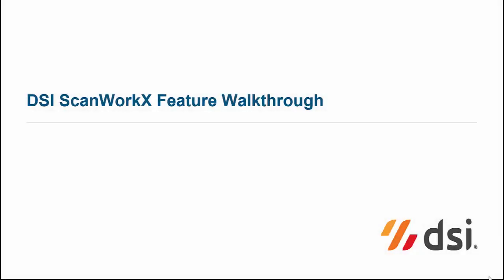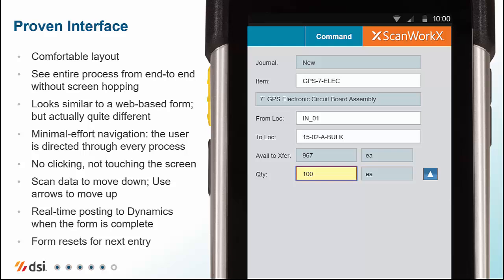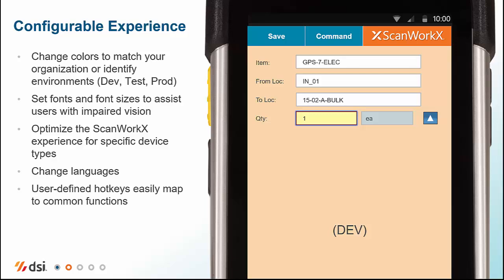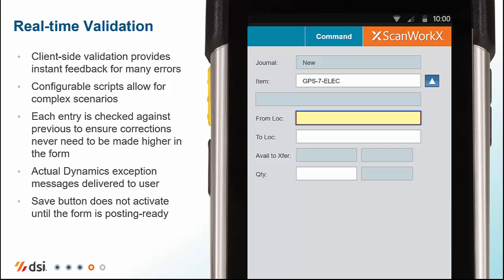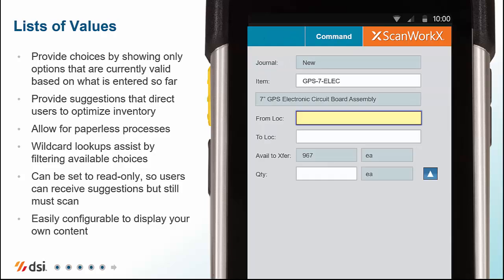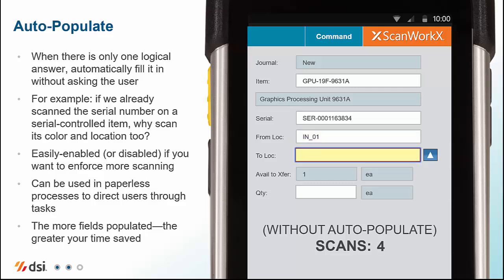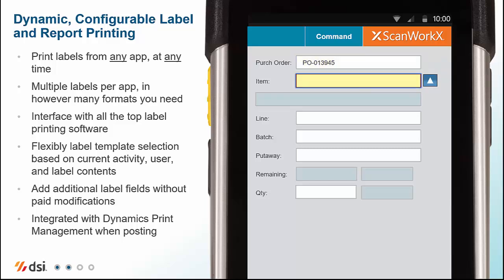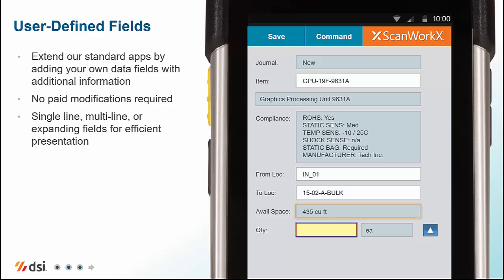ScanWorkX for Microsoft D365 F&O Interactive Demo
Welcome to our ScanWorkX for Microsoft D365 F&O demo series, where we showcase how our mobile applications seamlessly integrate with Microsoft D365 Finance and Operations to transform your inventory and warehouse operations. In each video, we’ll walk you through the features and functionality that streamline workflows, improve accuracy, and enhance productivity. Let’s dive in and see how the ScanWorkX for Microsoft D365 F&O works. for more information.